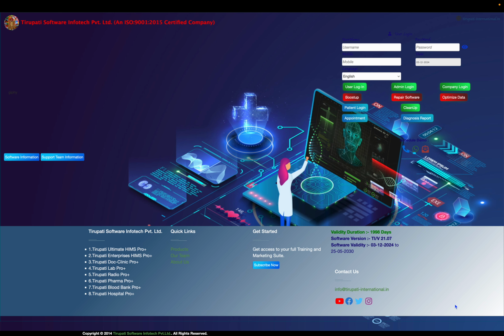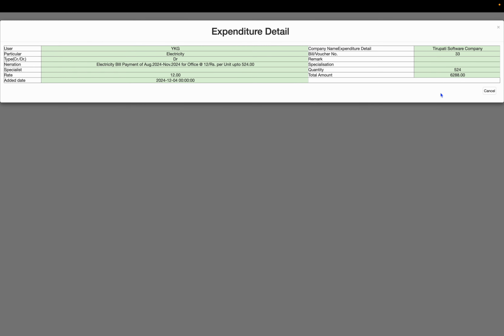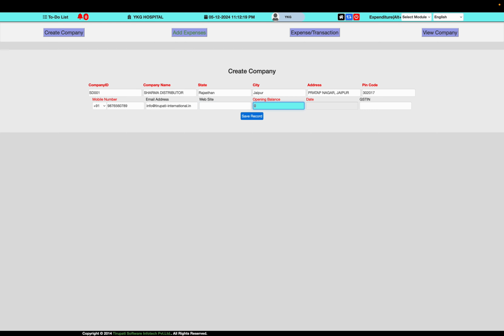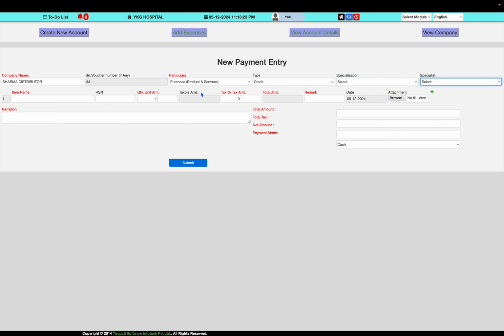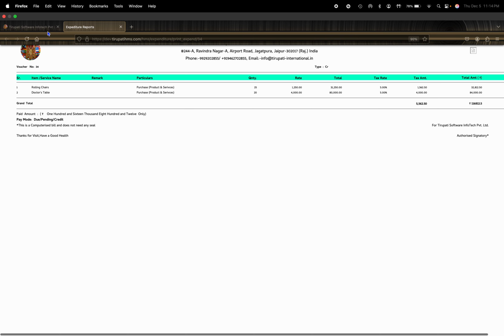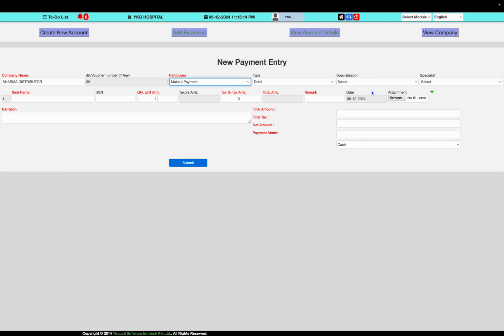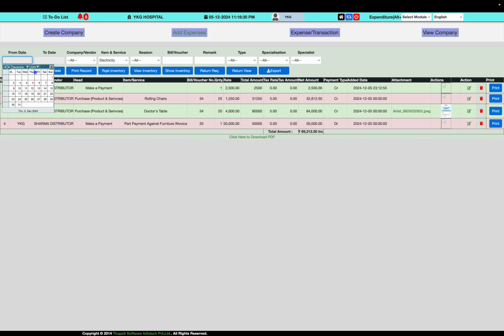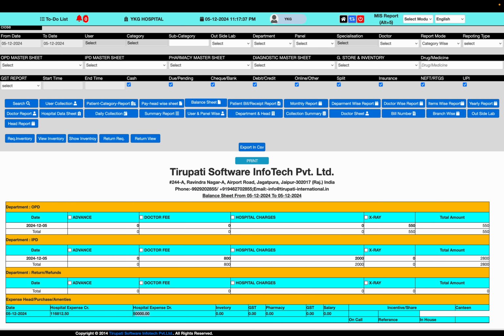Expenditure Module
An Expenditure module is a crucial component of the Hospital Information Management System (HIMS).  It provides comprehensive financial reporting and analysis related to expenses
This Module Helps to Manage the Expenses of the Hospital
1. Create Vendor, Create Purchase/Service Invoice
2. Party/Vendor wise Ledger, Payment Transaction Details
3. Vendor Information
4. Head, Department-wise Revenue Trackings